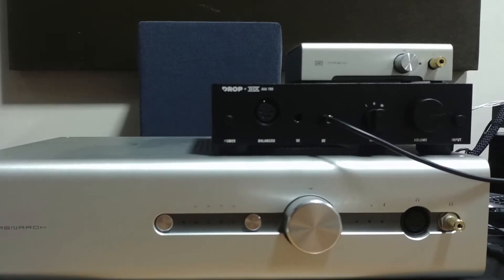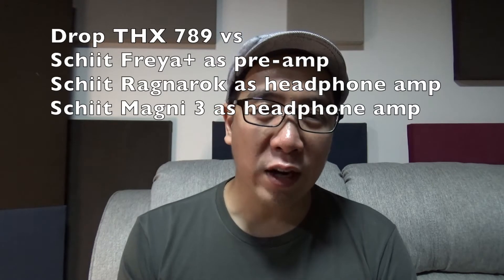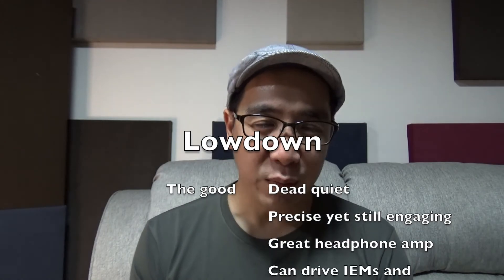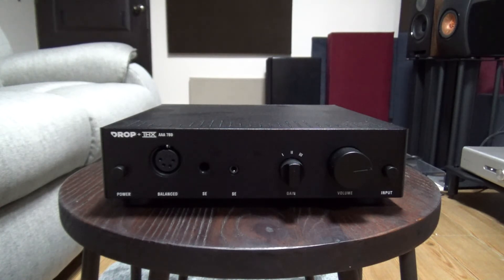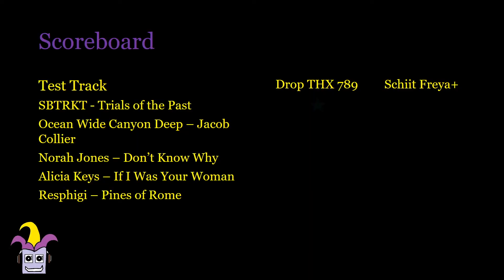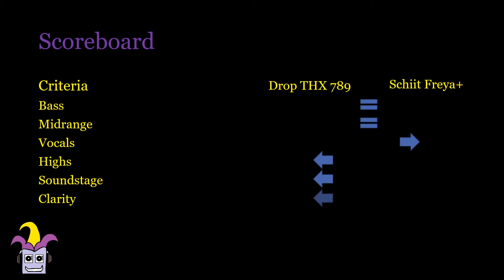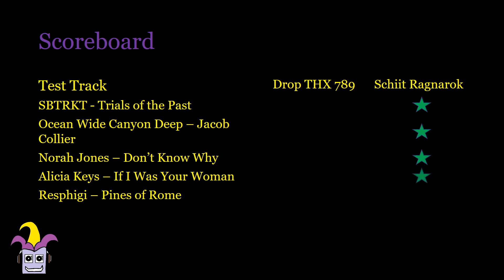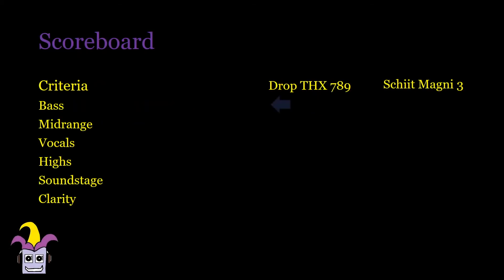Drop THX 789 review vs Schiit Freya+ (pre-amp) and Ragnarok/Magni3 (headphone amp)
The Audiofool always believed that the best pre-amp is no pre-amp, and so the Freya+ was perfect as it has a passive mode with minimal electronics. The Drop THX 789 does have THX Acromatic Audio Amplifier technology which reduces distortion significantly, so the Audiofool tries it out as a pre-amp, and sees if the cleaned up sound would be better than the original non-modified sound. Also compared to the Schiit Ragnarok and Magni 3 as a headphone amp in the vid.